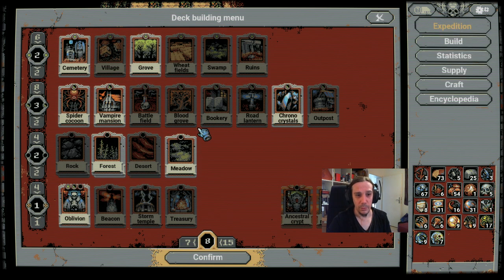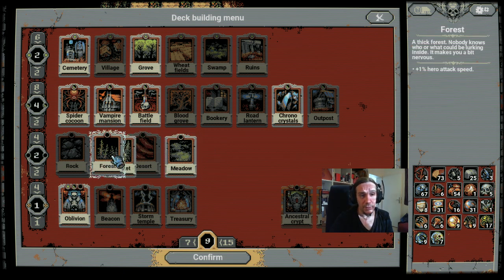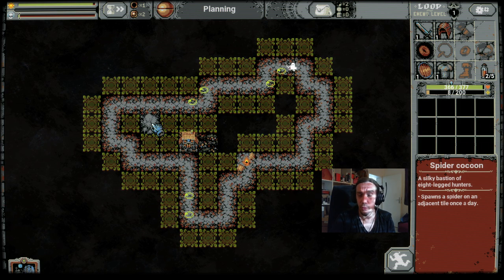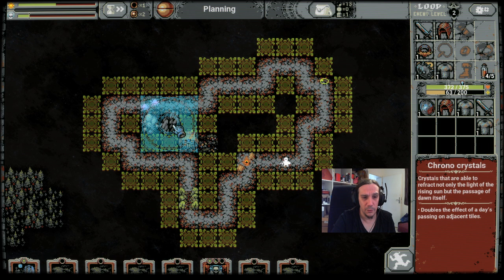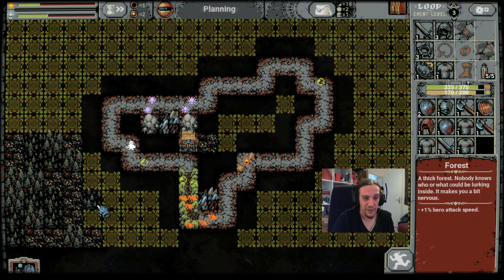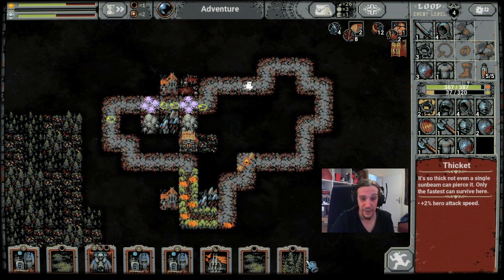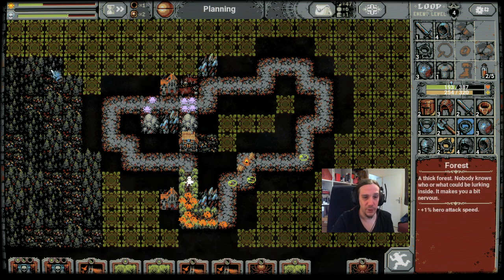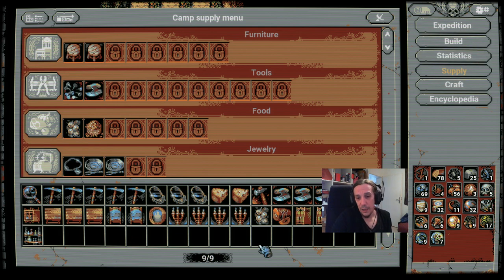Loop Hero Orb Of Expansion Farming Guide - Gameplay Tutorial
This Loop Hero Guide shows you how to farm Orb of Expansion easy and quickly. This Tutorial is made for the warrior class and doesn't need much preparation.